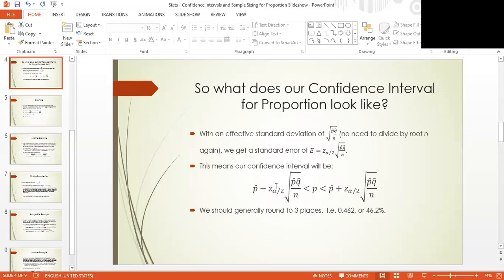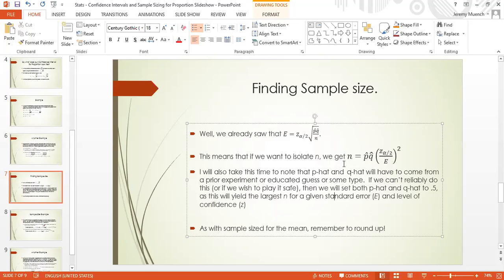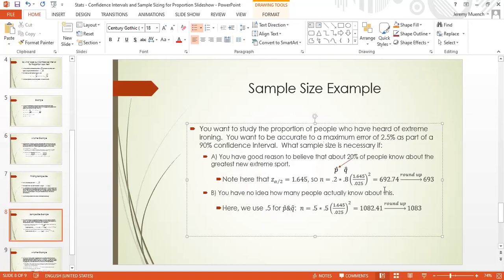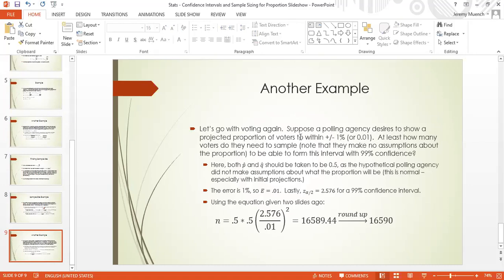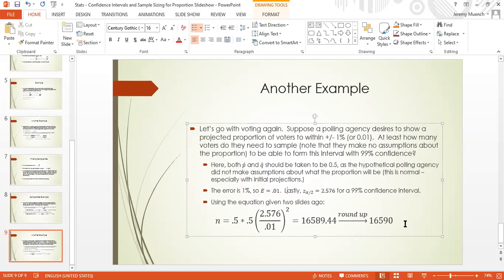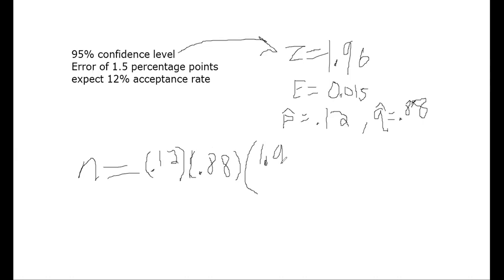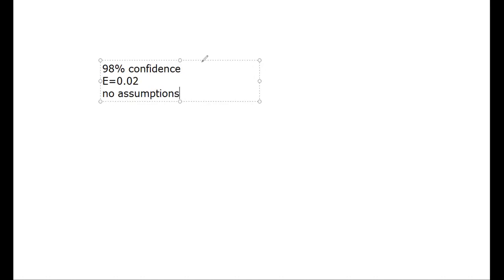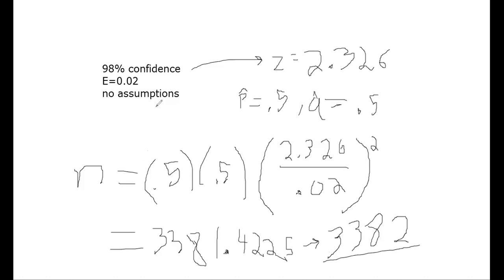Stats video: Sample Sizing for Proportion Lecture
This is the video of my lecture on finding minimum sample sizes for a desired confidence interval for proportion